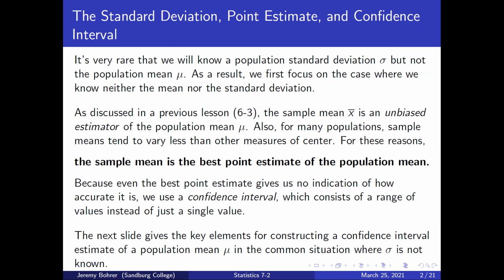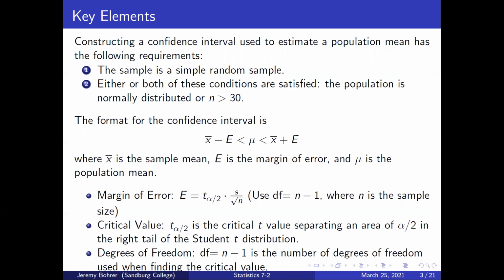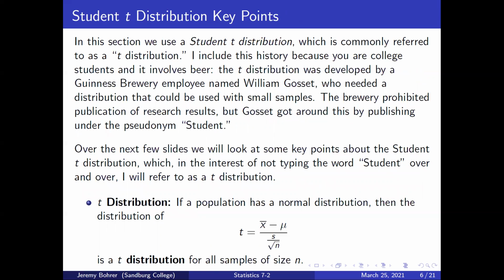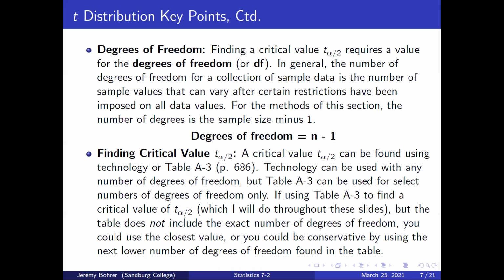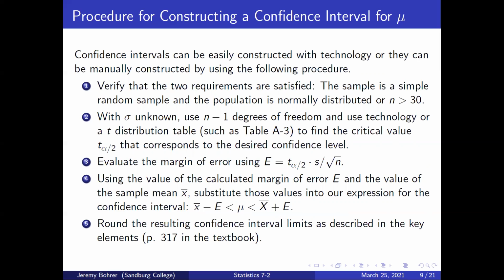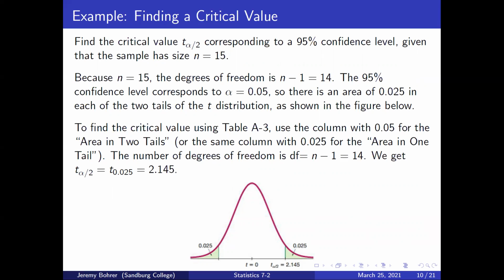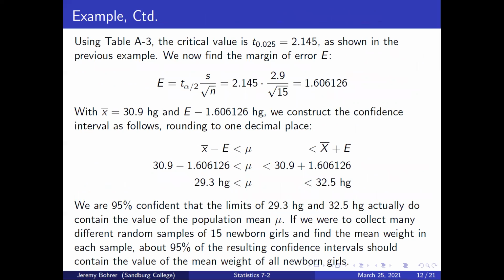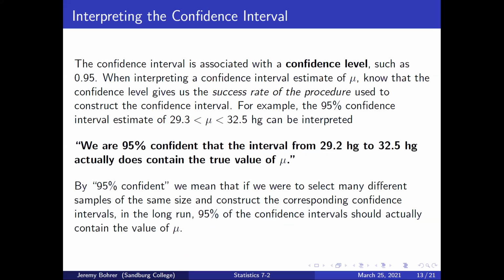Statistics 7-2 part 1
Estimating a Population Mean (Part 1)